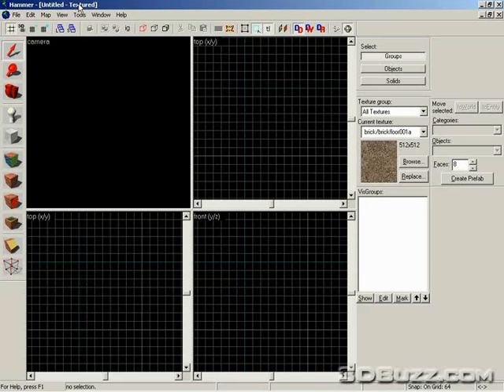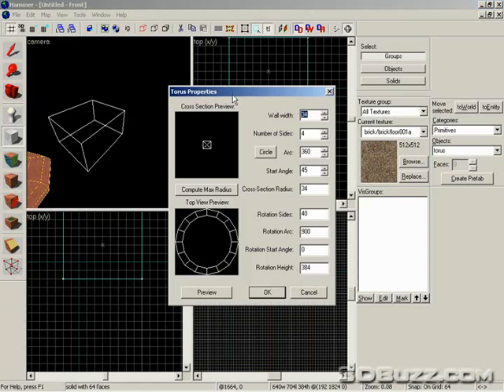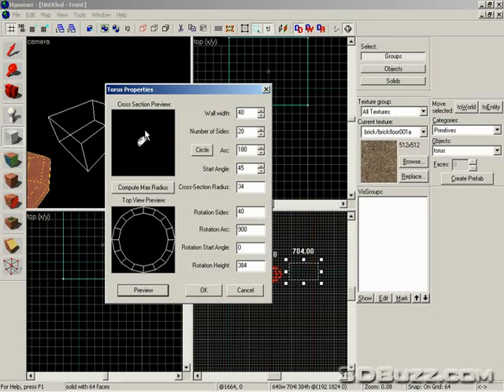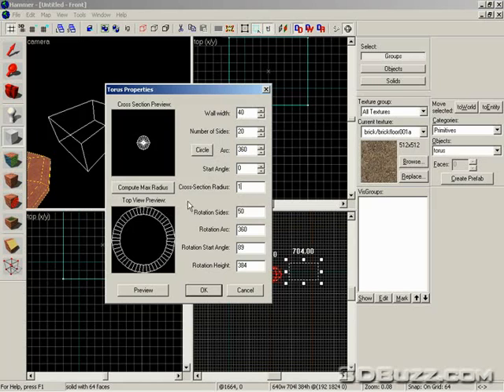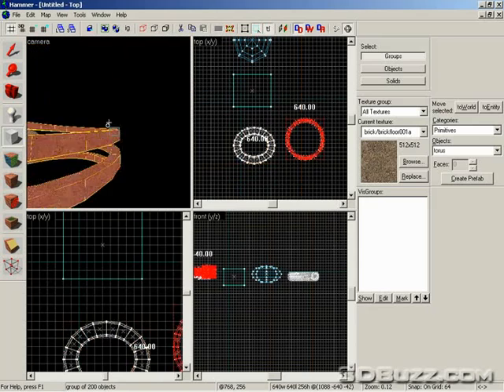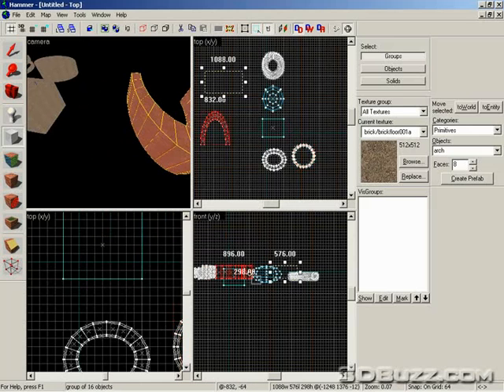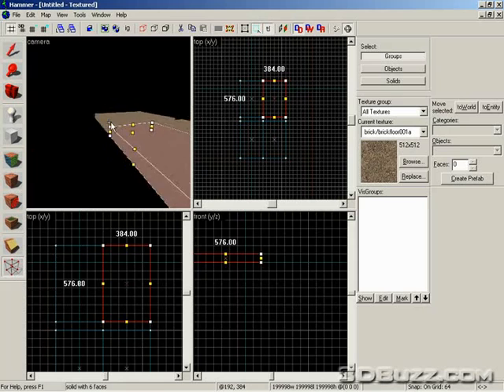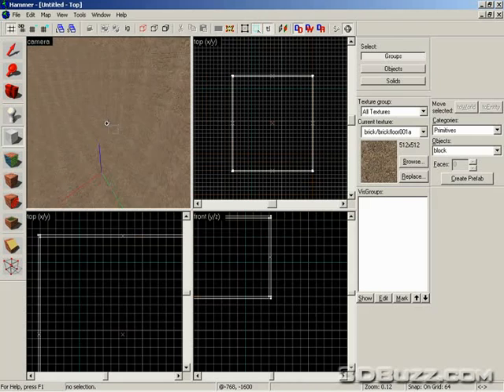3D Buzz Half-Life 2 level editing tutorials: 9. creating and editing geometry